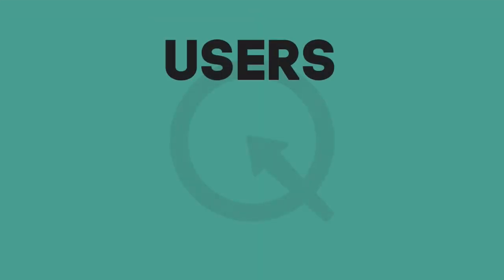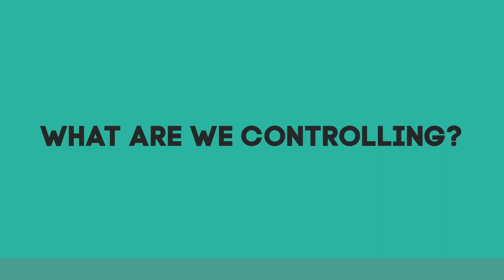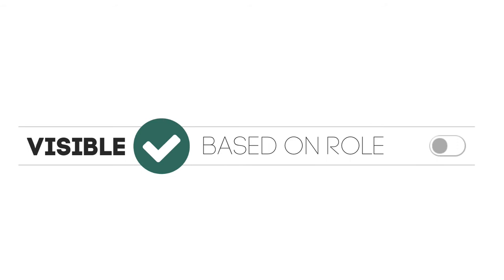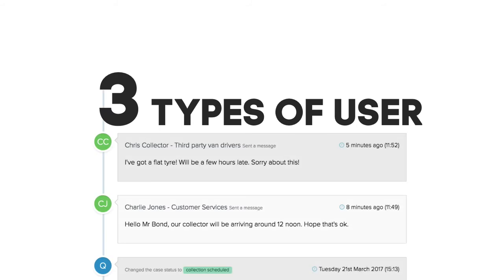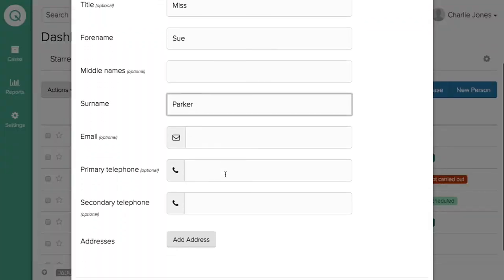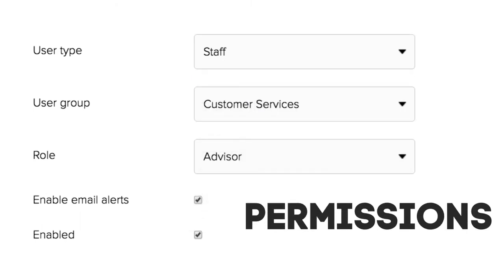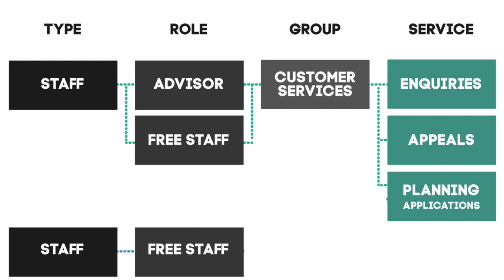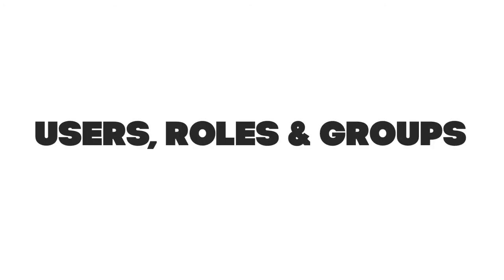CXM Users, Roles & Groups - A Theory Video